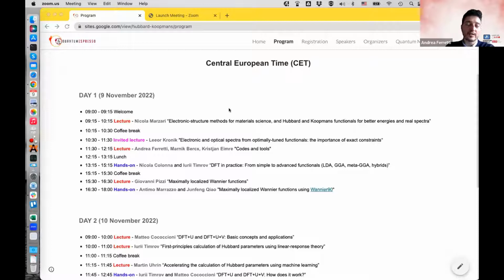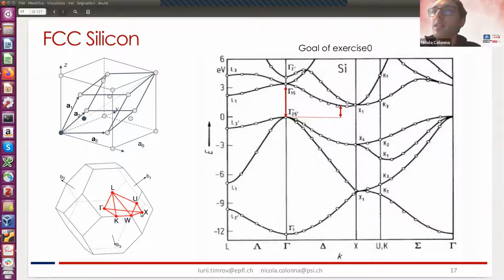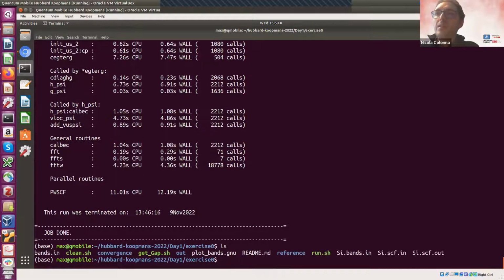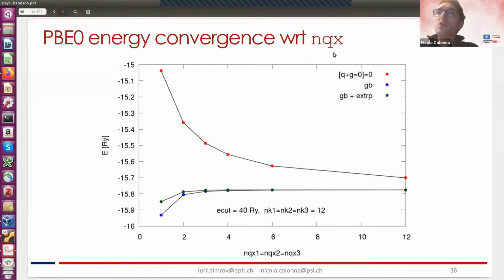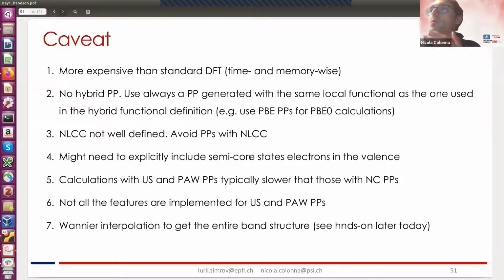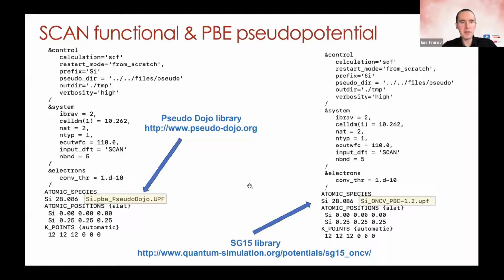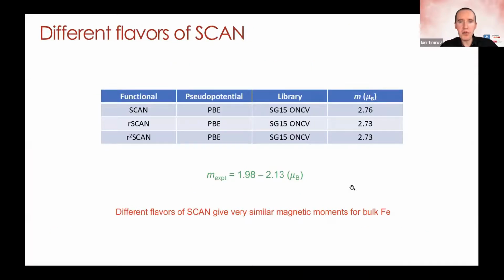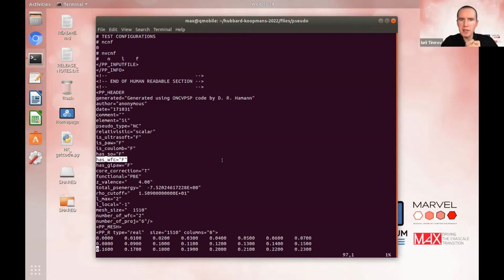QE tutorial 2022 - Hands-on: DFT in practice - Nicola Colonna & Iurii Timrov